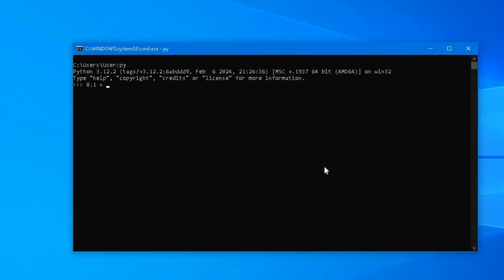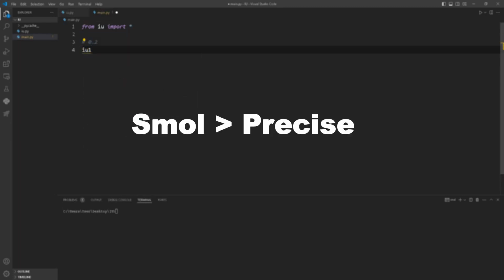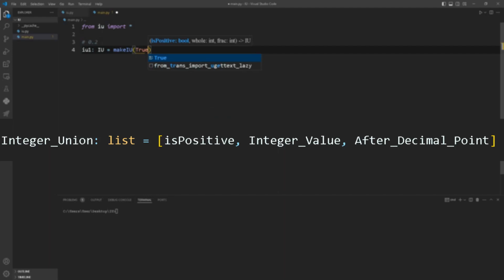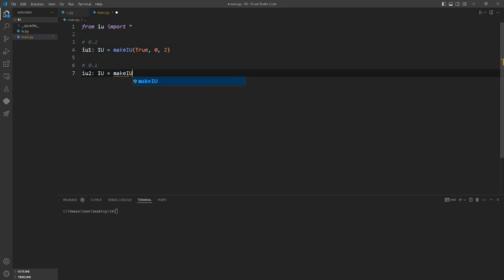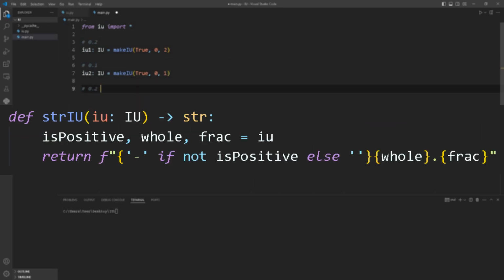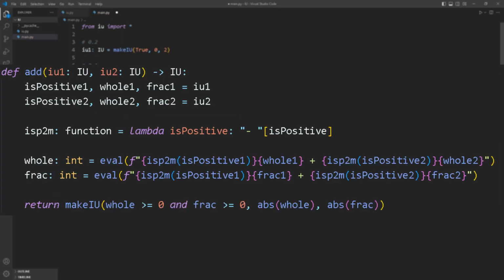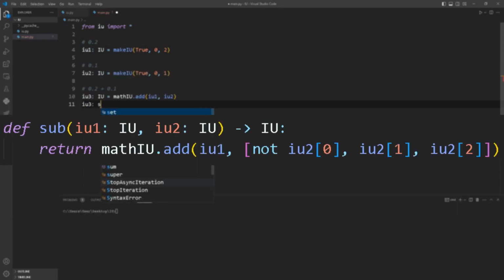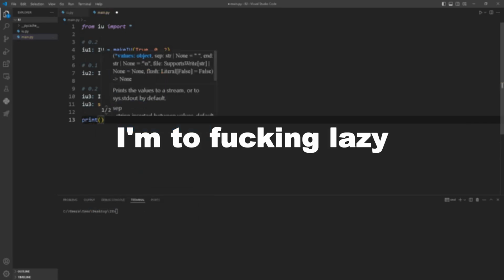I fixed floats.